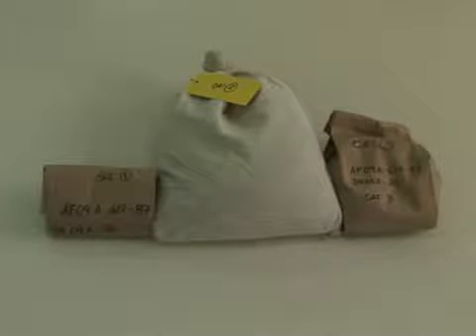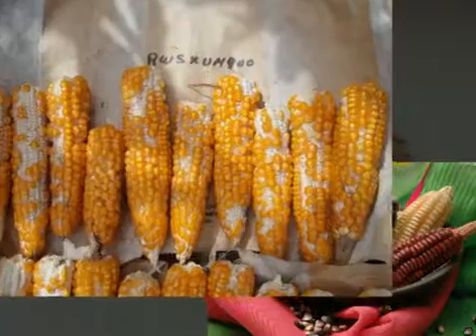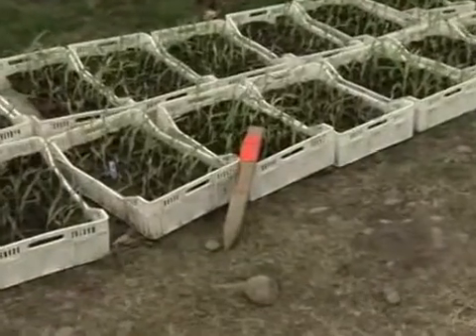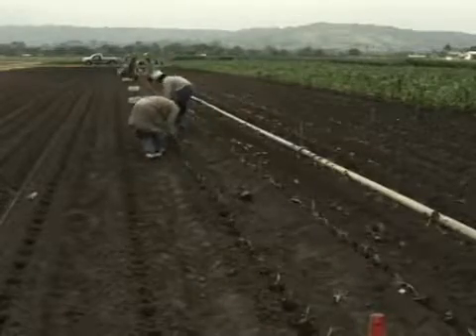Doubled Haploids A simple method to improve efficiency of maize breeding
Ikki karra Gaploid Makka etishtirish samaradorligini oshirishning oddiy usuli